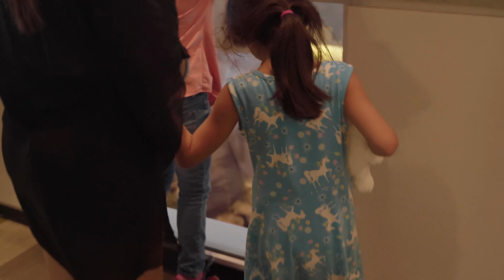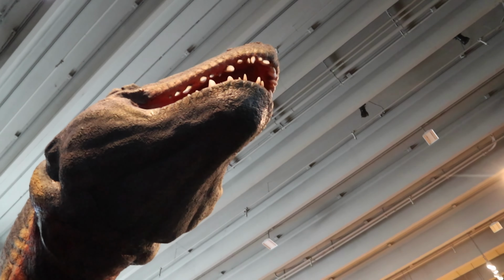Banjoe visits the St Louis Science Center! Pt. 3 Science Videos For Kids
Banjoe, Traveler
 After the Saint Louis Zoo we went to the Saint Louis Science Center. Learned about space, dinosaurs and rocket power. Checked out giant video consoles and learned about gardening.

Equipment:
Sony A7III
Tamron 28-75mm

Song Credits -
Colton Walls - Rasberry Road
Garret Inigo - Shadow Heat